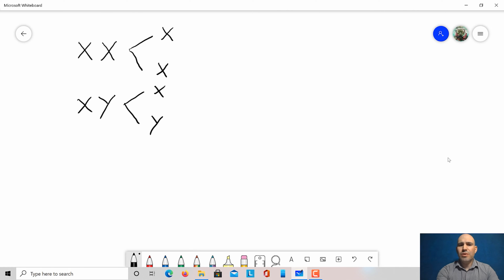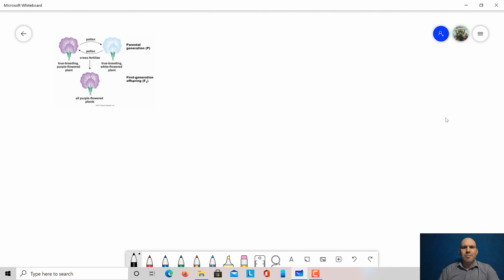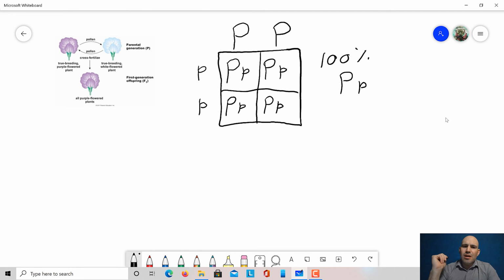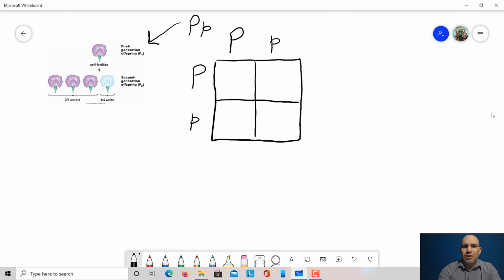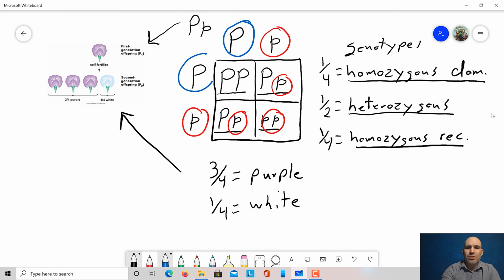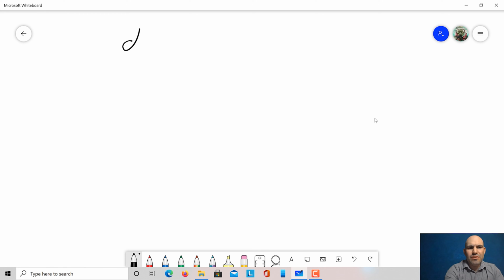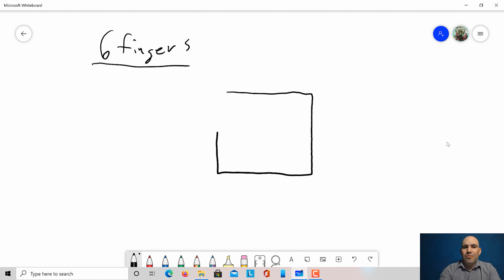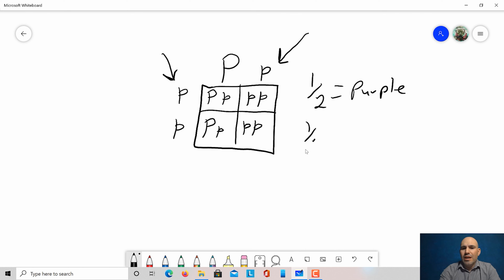Dominant/Recessive Genetics, A Complete Explanation and Punnett Squares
In this video I go through a complete explanation of how to use a Punnett Square and how Dominant and Recessive Genetics works. Before watching this video, you might want to watch my video on Mendel's work with Pea Plants.